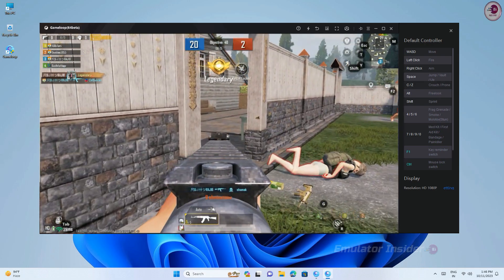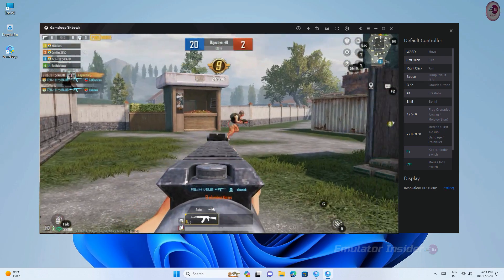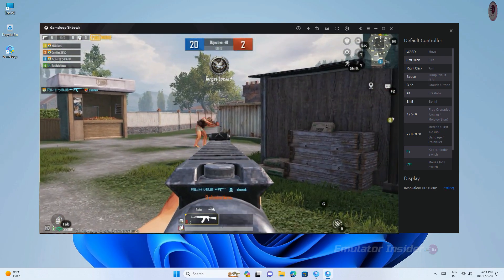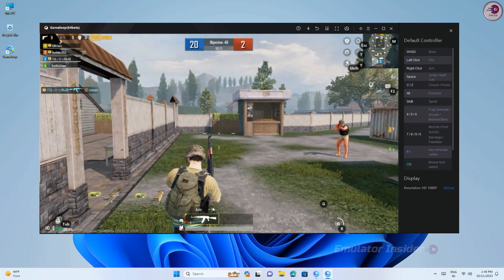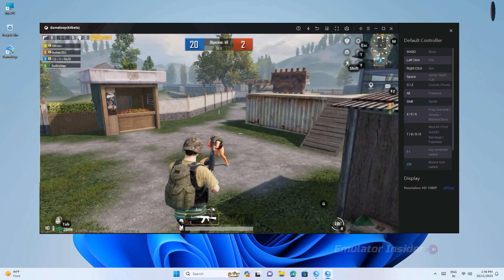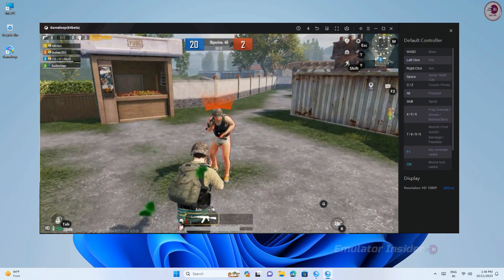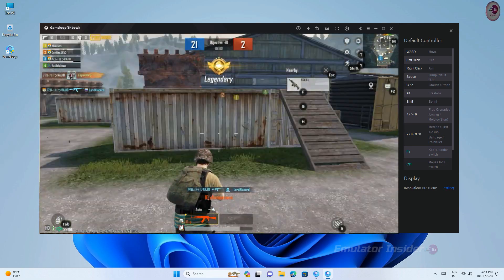New Gameloop 5.1 - The Best Emulator For Low End PC, New Update Fix Lag Problem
Gameloop New Update Fix Lag Probelm and Fix High CPU Usage, Best Version For Low-End pc/Laptop

• ANTI-PIRACY WARNING.